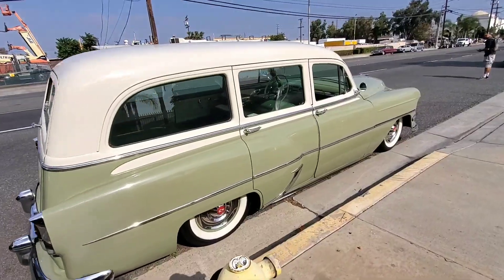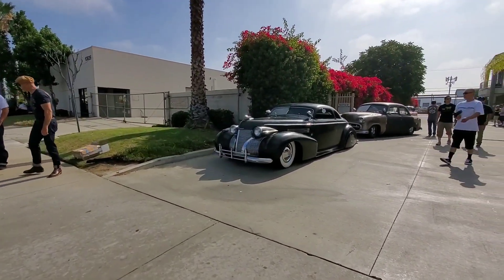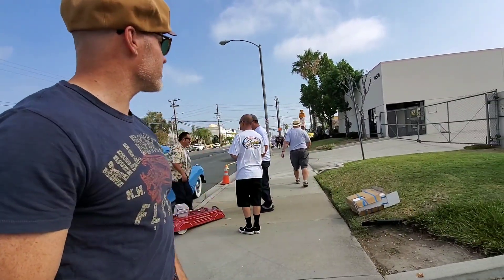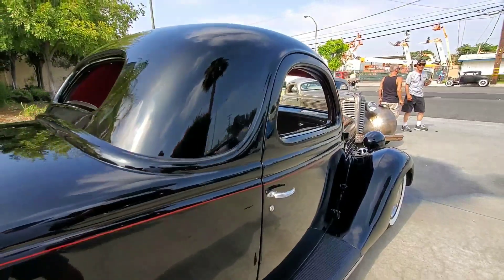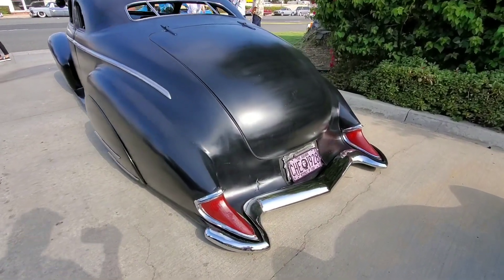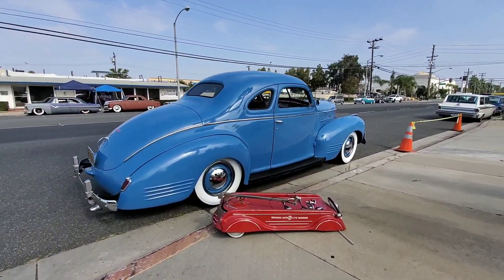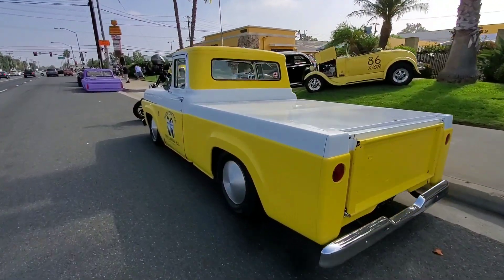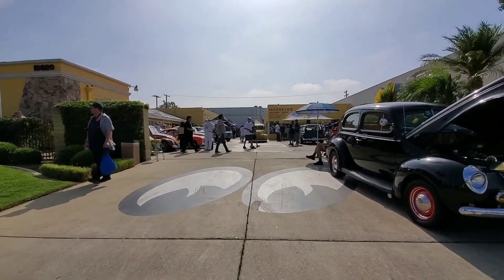Mooneyes Open House Walkthrough Video 1 on DAN-O-VISION...